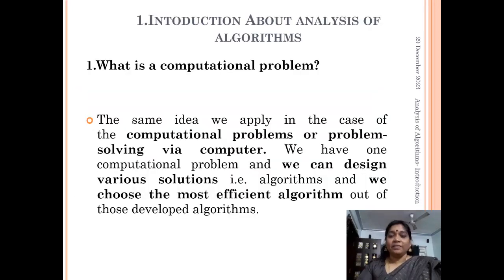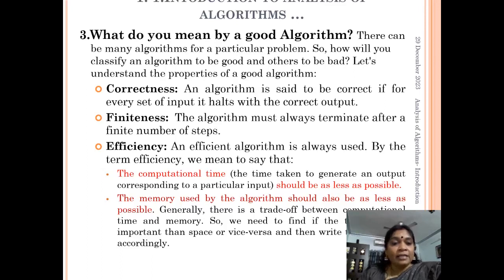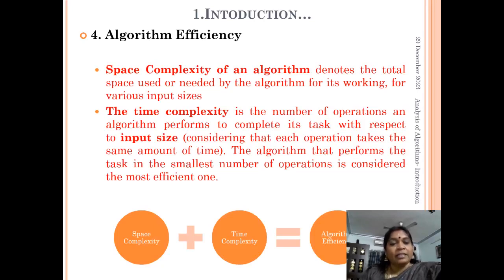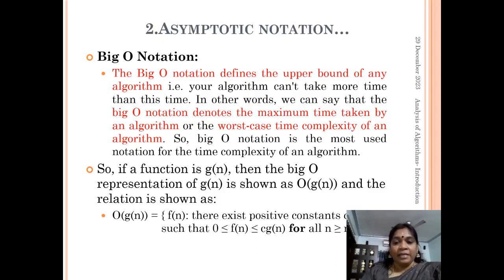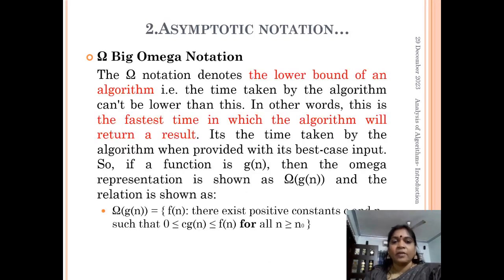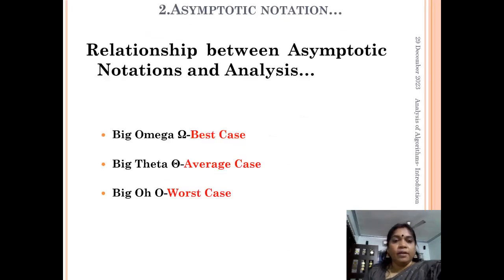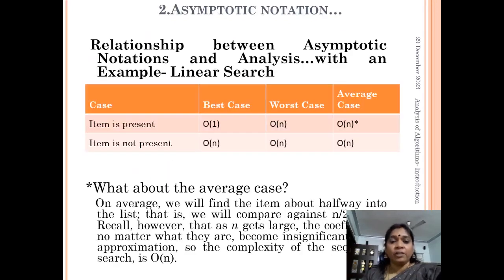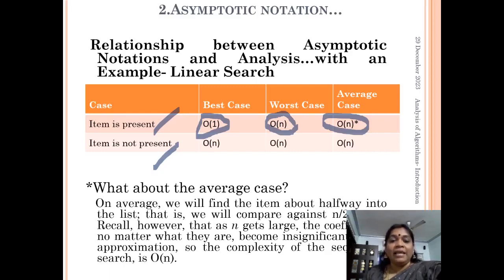Asymptotic Notations by Dr M Geetha IT